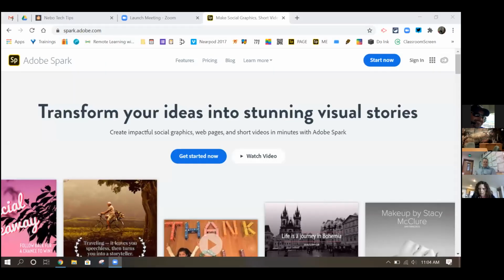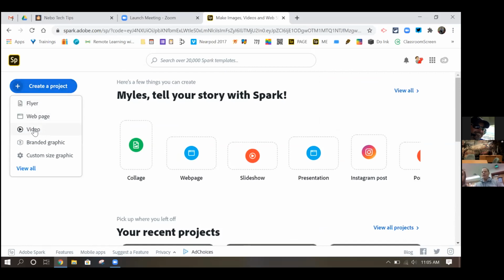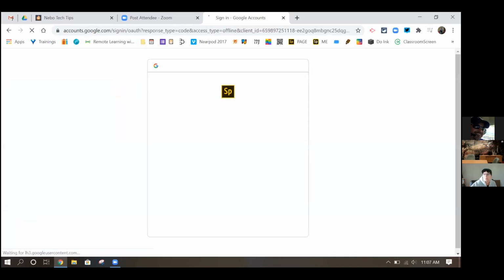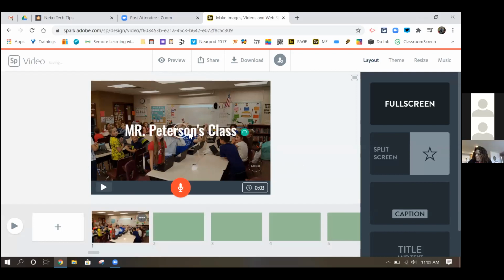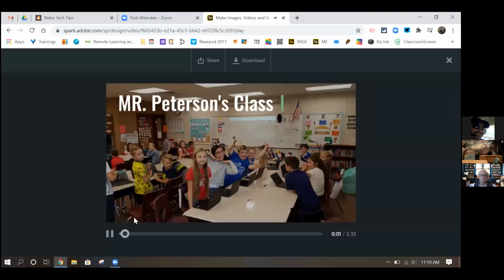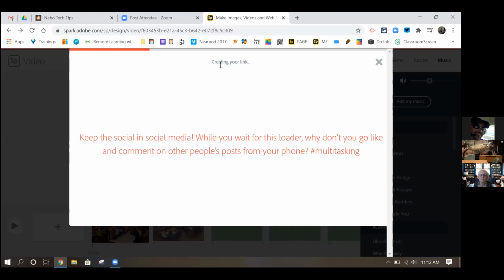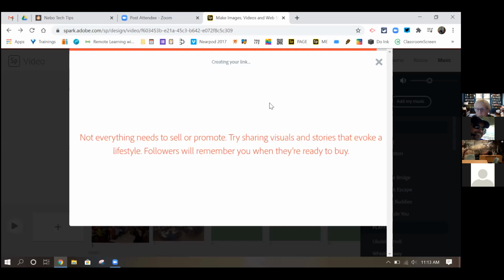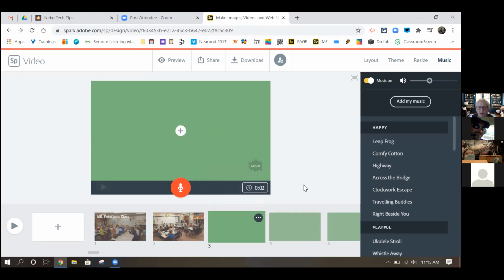Adobe Spark Video